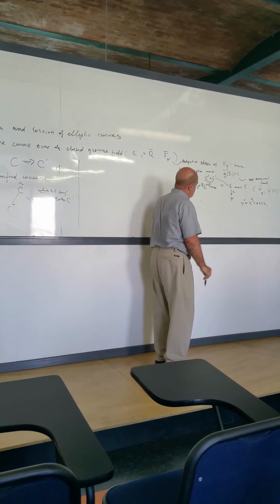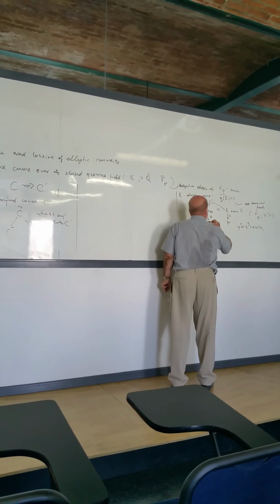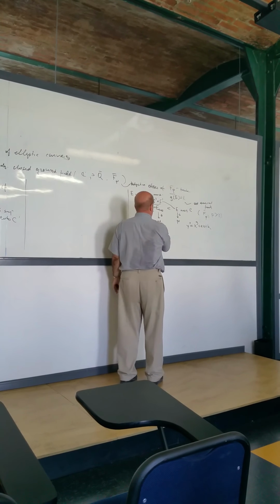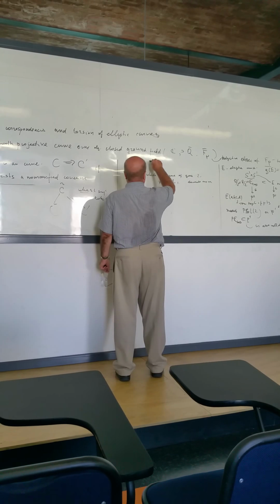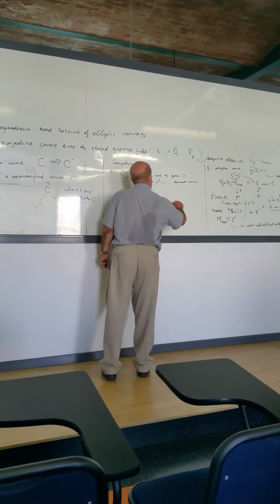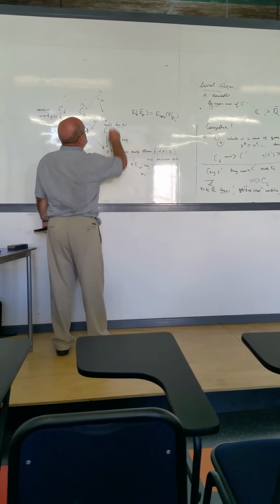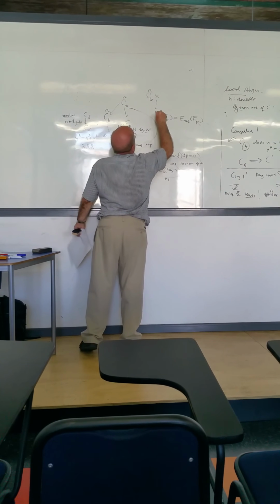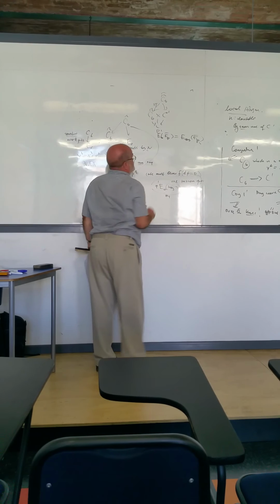Fedor Bogomolov, Hanga Roa